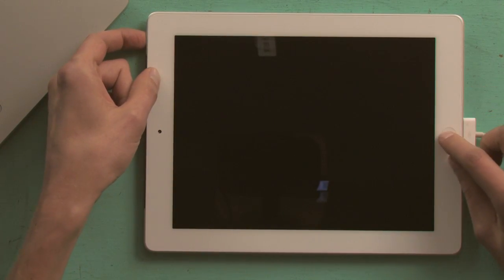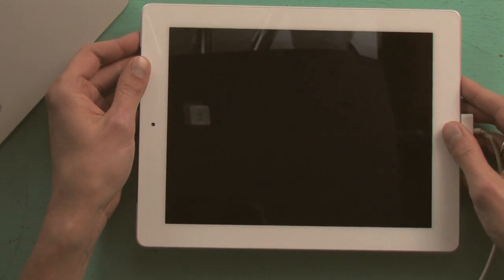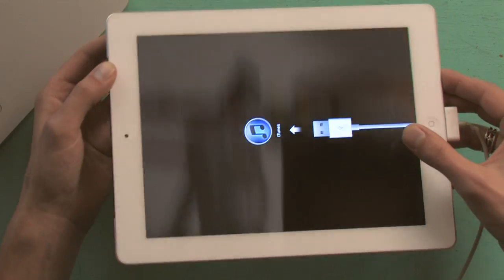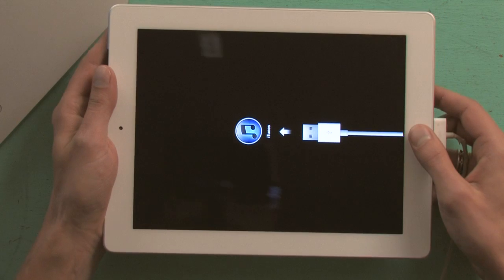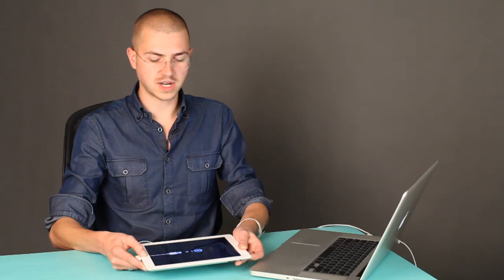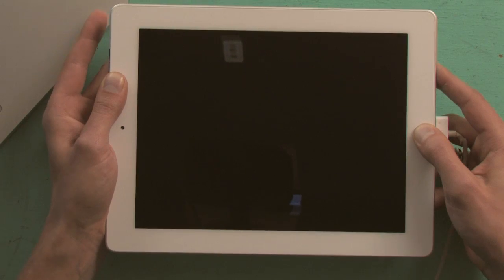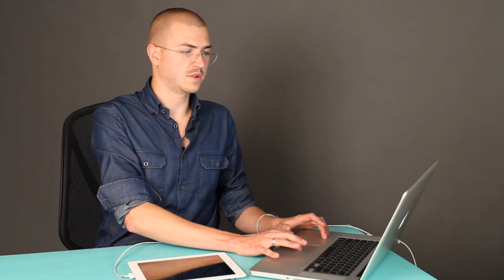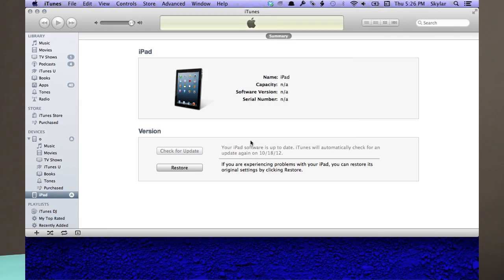How to Get an iPad in DFU Mode When Stuck on an Apple Screen : iPad Help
DFU mode is commonly used when restoring your iPad to factory settings. Get an iPad into DFU mode when stuck on an "Apple" screen with help from an Apple retail specialist in this free video clip.

Series Description: Even if you think you've seen every last feature that the iPad has to offer, you'll likely still be surprised time and time again. Learn how to perform various functions on your new Apple iPad with help from an Apple retail specialist in this free video series.